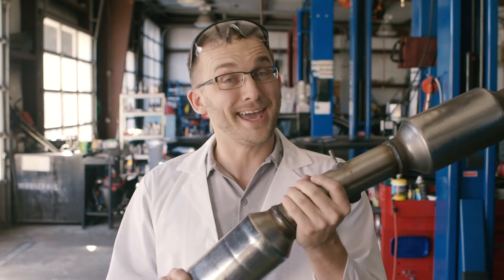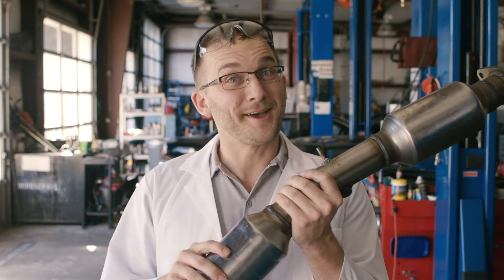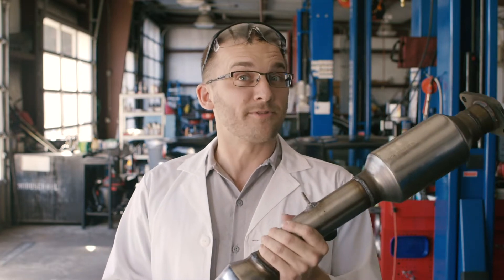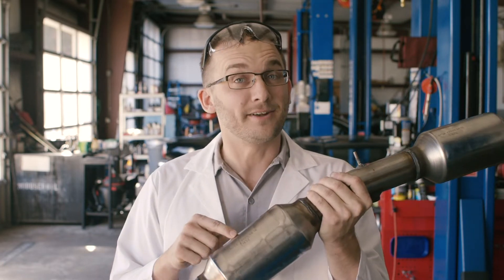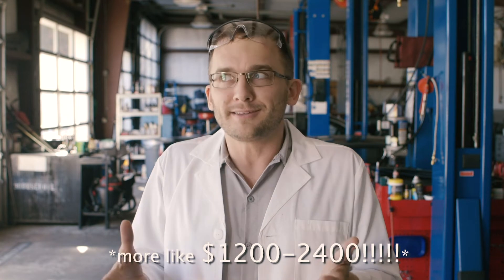Why are Catalytic Converters so expensive?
Rob The Car Guy talks about catalytic converters... Why are catalytic converters so expensive to replace and why does a catalytic converter go bad? Have you ever wondered what does a catalytic converter do?